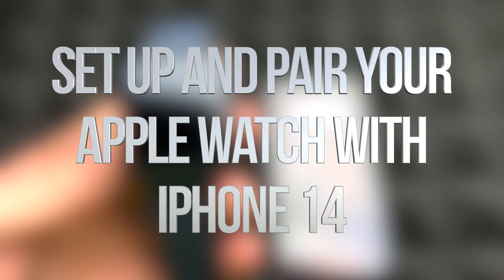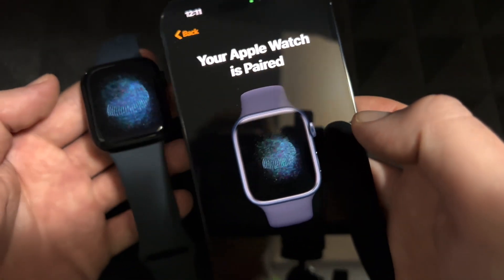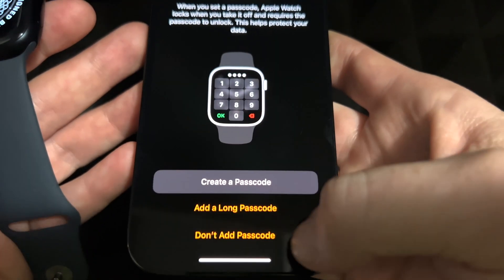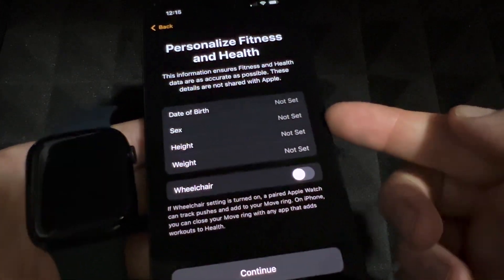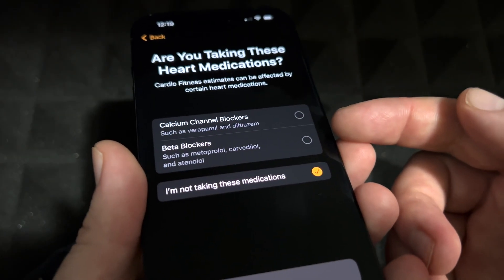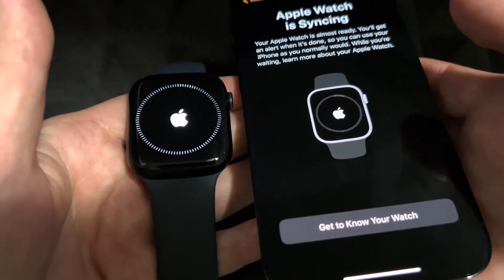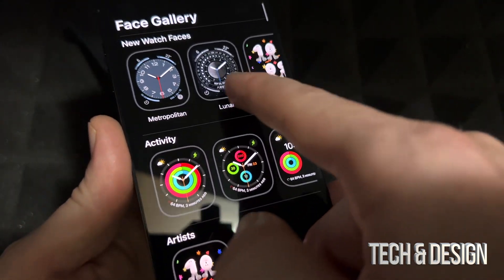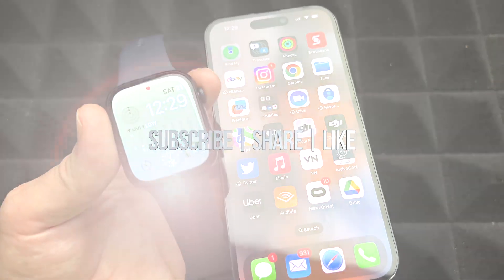Set Up and Pair your Apple Watch Series 8 with iPhone 14, iPhone 14 Plus, iPhone 14 Pro, 14 Pro Max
Set Up Manual